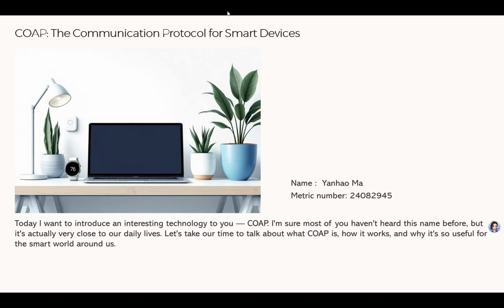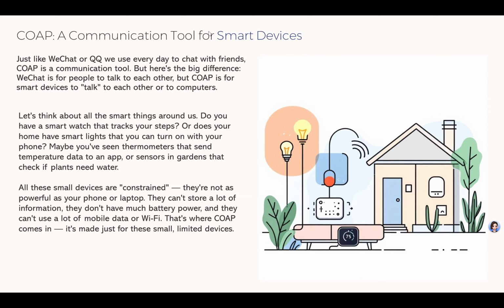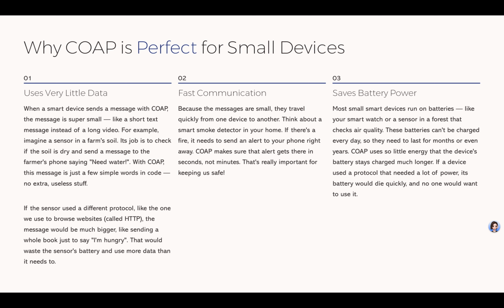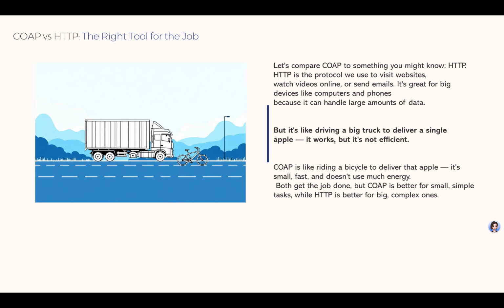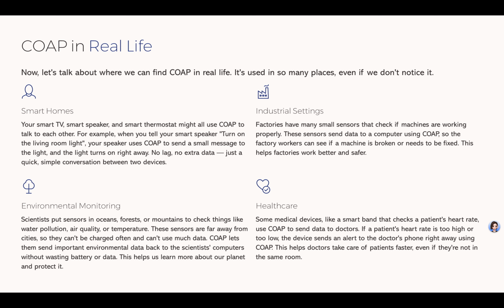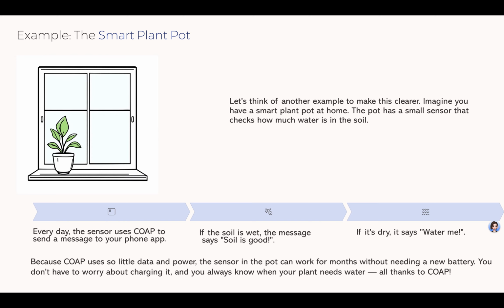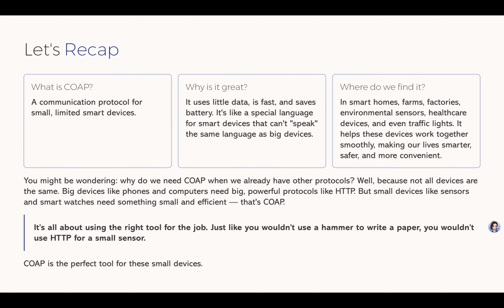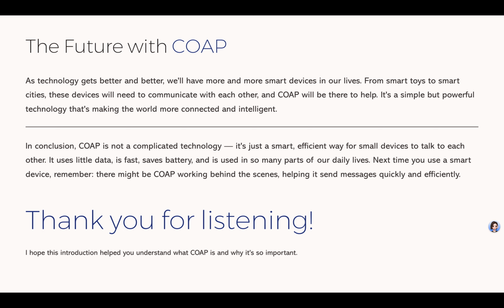COAP: The Communication Protocol for Smart Devices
Individual Assignment about COAP